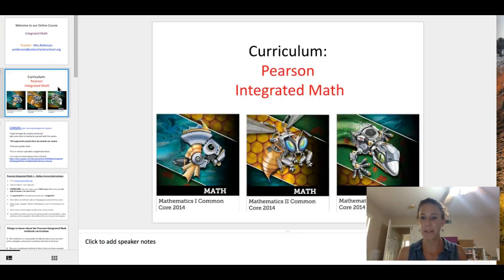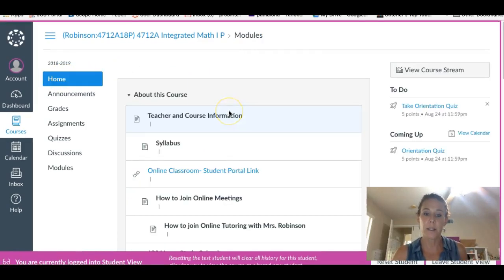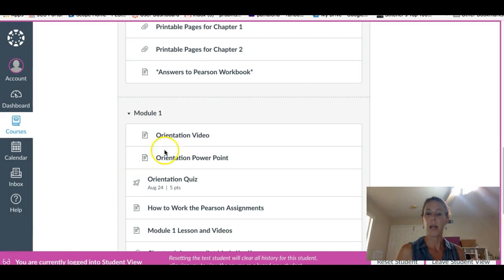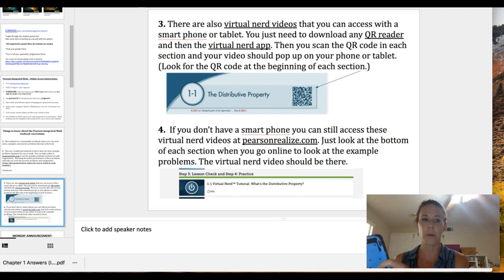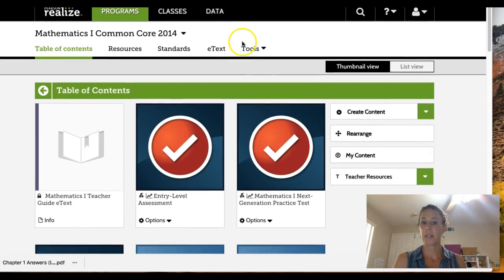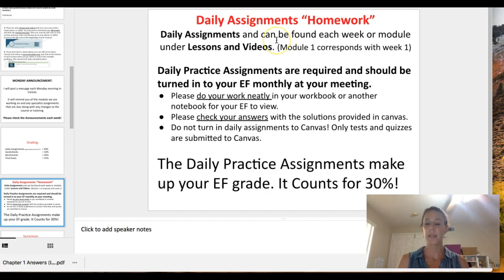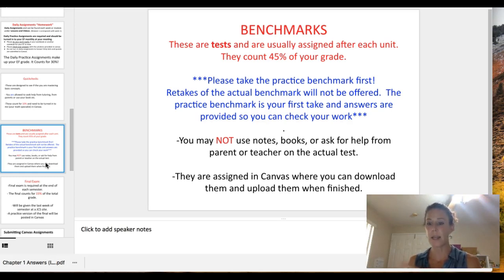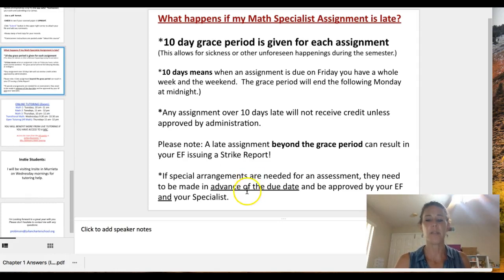Orientation - Mrs. Robinson's Integrated Math